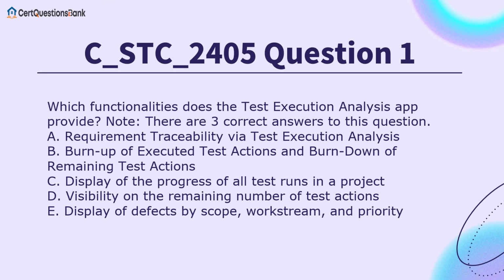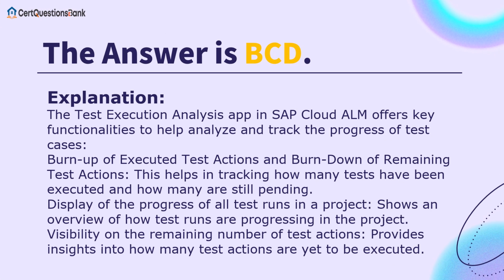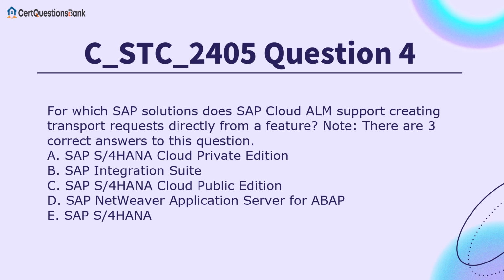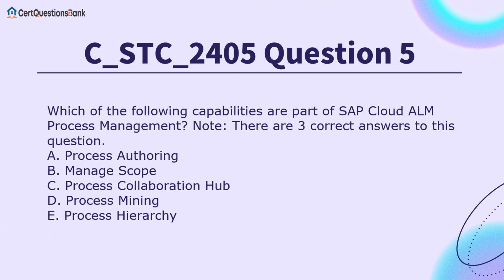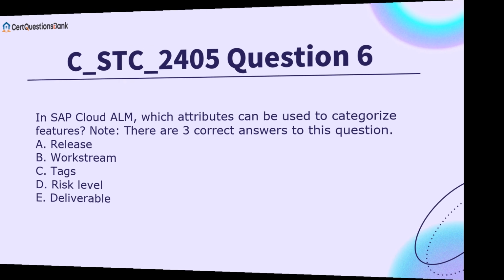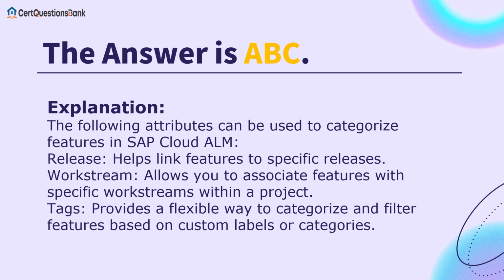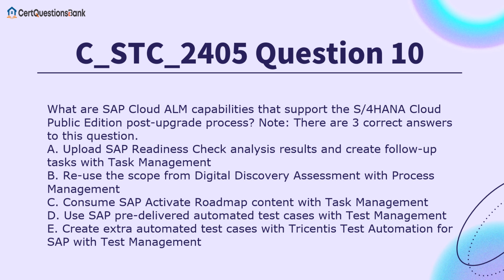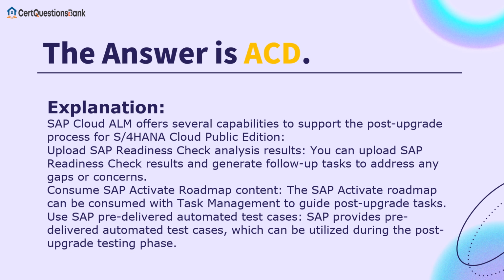C_STC_2405 Solution Transformation Consultant SAP Cloud ALM Practice Questions with Explanations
Prepare for the C_STC_2405 SAP Certified Associate - Solution Transformation Consultant with SAP Cloud ALM? In this C_STC_2405 exam video, we dive into realistic practice questions with detailed explanations to help you master key topics and boost your confidence.

What's Covered:

SAP Cloud ALM fundamentals
Solution transformation best practices
Key concepts and scenarios you'll encounter on the exam
Step-by-step explanations to help you understand the “why” behind each answer

Whether you're just starting your certification journey or reviewing before exam day, this video is your ultimate study companion.